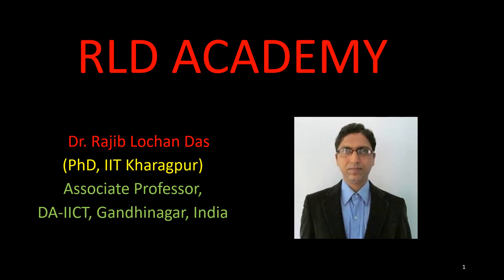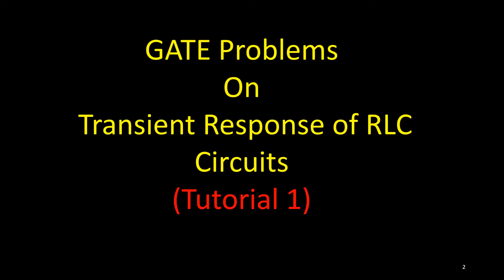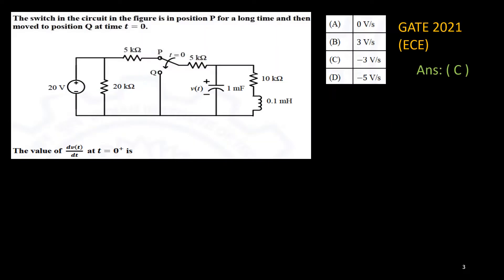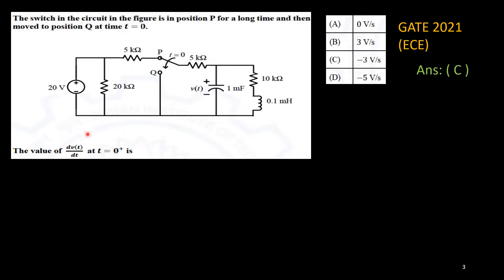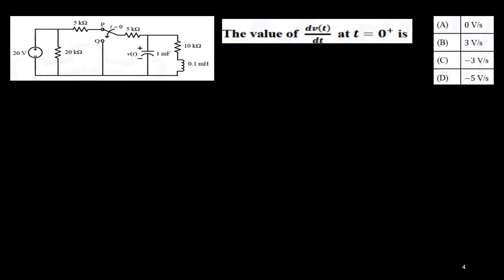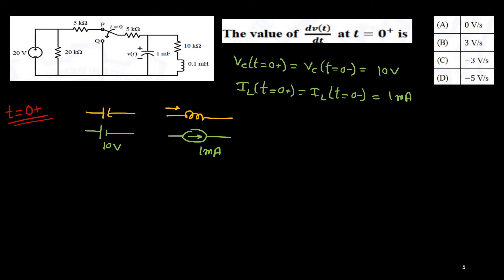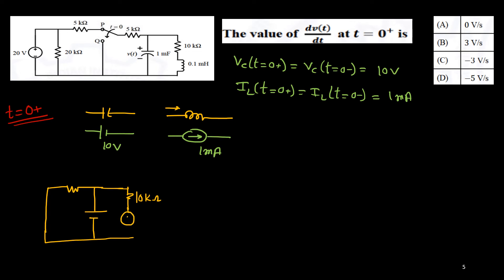Solution of GATE Problems | RLC Circuits | Transient Analysis | GATE 2021 Paper | Problem 1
One problems on RLC circuits from  GATE 2021 paper is considered in this video, and its solution is discussed in detail.